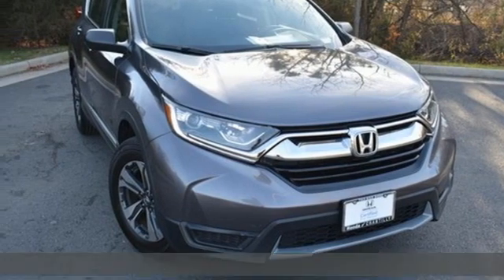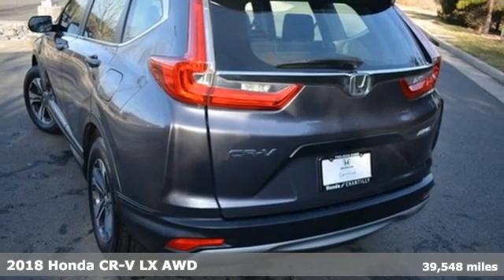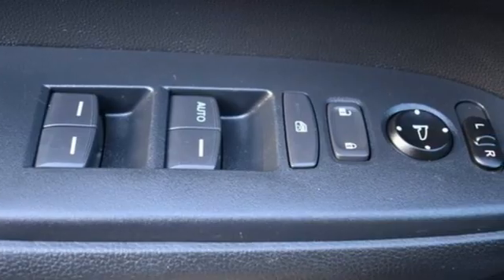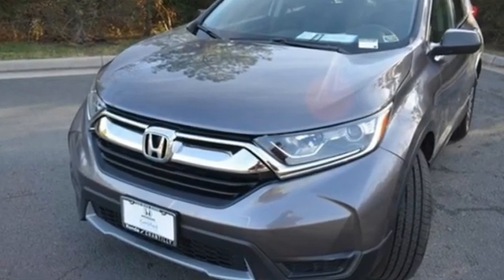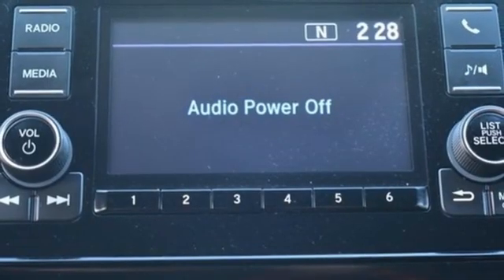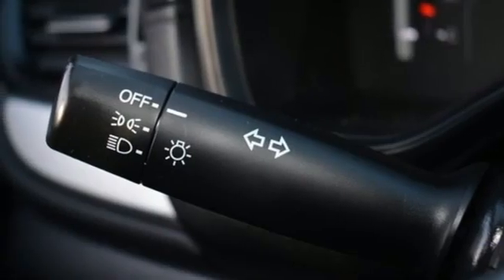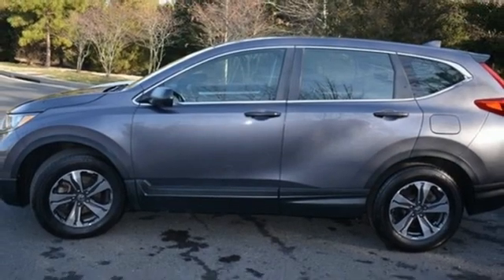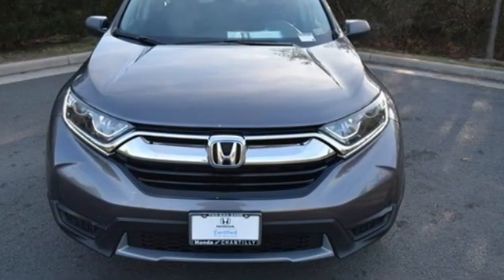Used 2018 Honda CR-V Washington DC MD Chantilly, DC HCNB048873A - SOLD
Year: 2018
Make: Honda
Model: CR-V
Trim: LX
Engine: 2.4L I4 DOHC 16V i-VTEC
Transmission: CVT
Color: Gray
Interior: Black
Mileage: 39548
Stock #: HCNB048873A
VIN: 2HKRW6H33JH209857
CARFAX One-Owner. Clean CARFAX. Modern Steel 2018 Honda CR-V LX CVT AWD 2.4L I4 DOHC 16V i-VTECbrbr25/31 City/Highway MPGbrbrbrWe make every effort to provide accurate information but please verify options and price with management before purchasing. All vehicles are subject to prior sale. All financing is subject to approved credit. Dealer installed options are additional. Stock photo colors, options and trim levels may vary. Not responsible for typographical errors. Published price subject to change without notice to correct errors and omissions or in the event of inventory fluctuations. Vehicle offers/prices & internet price quotes valid for 48 hours from initial posting date, subject to change by dealer/manufacturer without notice. Vehicles may be in transit to dealer. Vehicle photos may not match exact vehicle. Please call to confirm availability status. All prices exclude taxes, title, license, and a $899 documentation fee. Model tested with standard side airbags (SAB). Government 5-Star Safety Ratings are part of the National Highway Traffic Safety Administration (NHTSA). New Car Assessment Program **Based on model year EPA mileage ratings. Use for comparison purposes only. Your mileage will vary depending on driving conditions, how you drive and maintain your vehicle, battery pack age/condition, and other factors.

Address:
4175 Stonecroft Boulevard